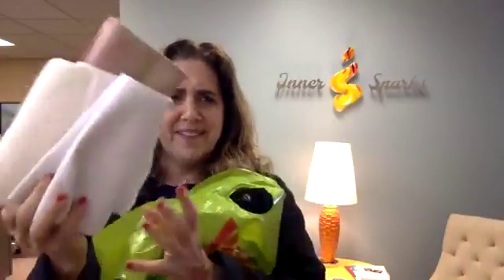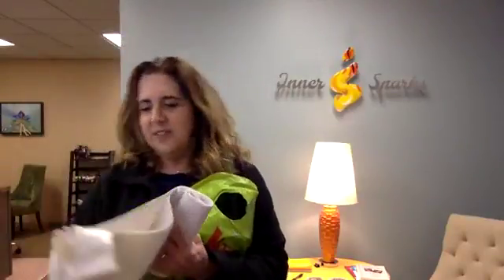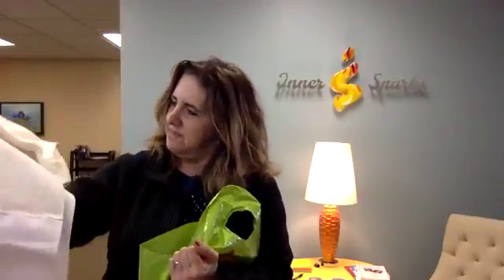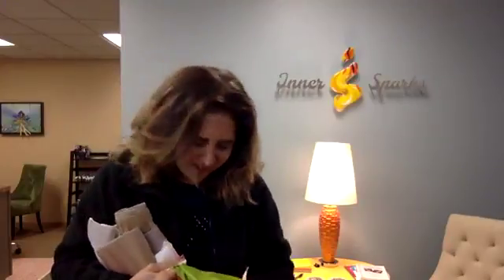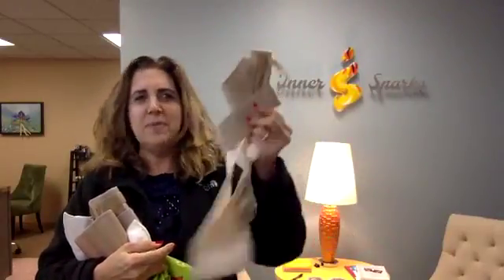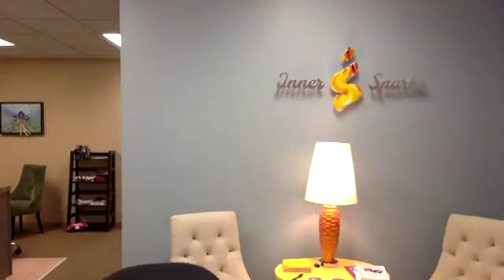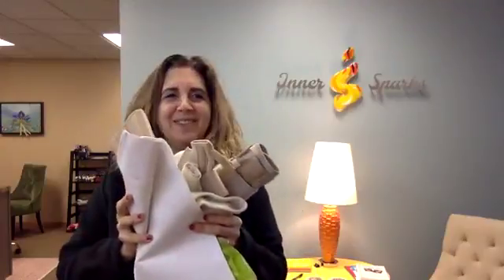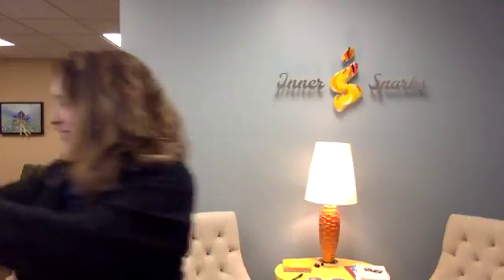Price Guidelines for Healing Tendonitis - Compression 4 of 5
To Compress or Not Compress That is the Question!

This can be completed by phone, online or in-person.

Andrea Carvin, OTR/L, Brain-Based Movement Trainer, Life Coach